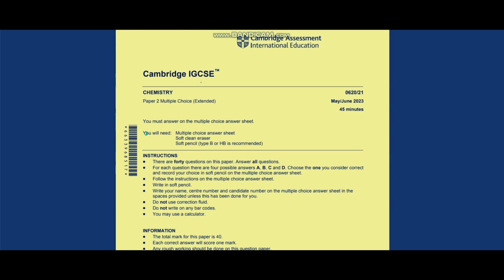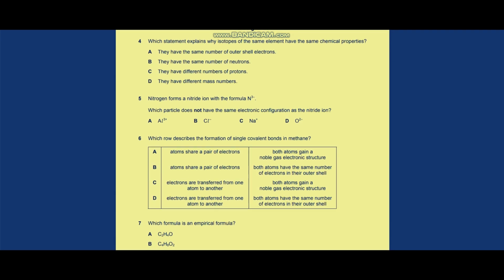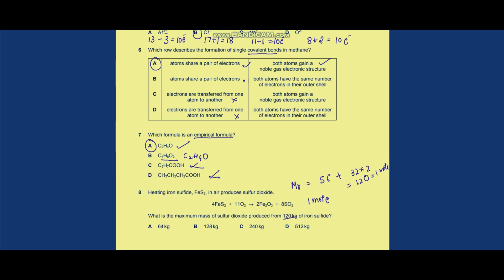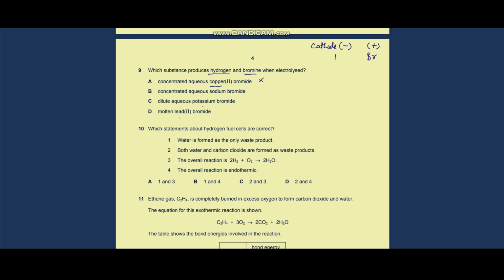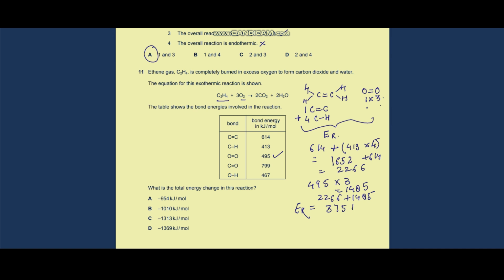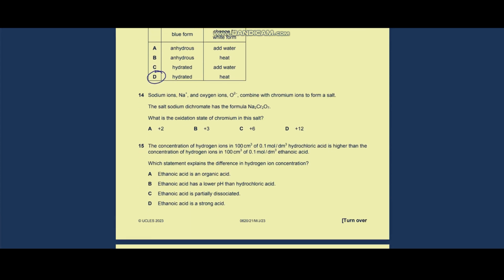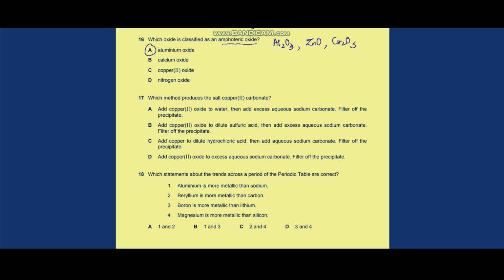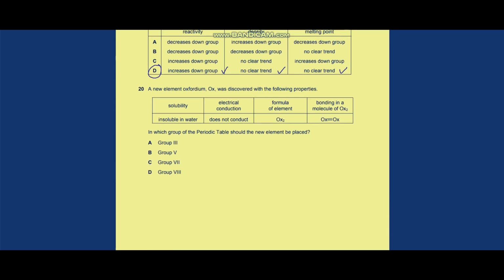MJ 23 | Paper Number 21 | MCQs | Part 1